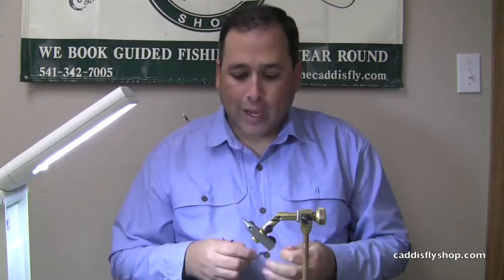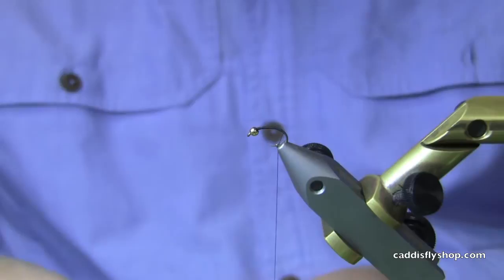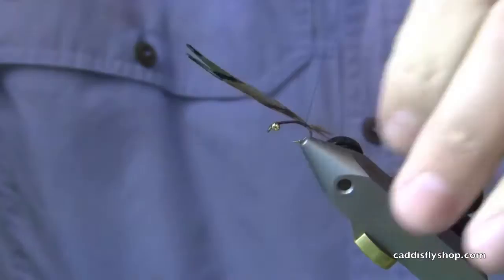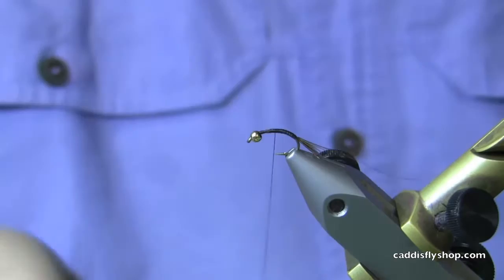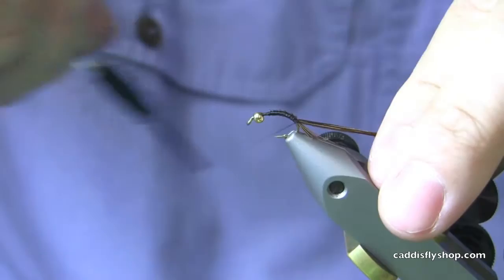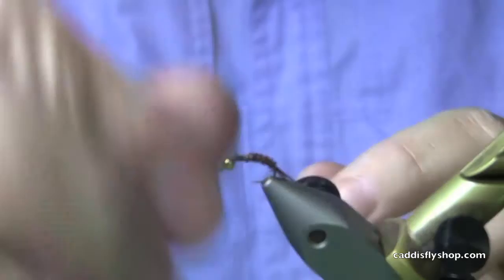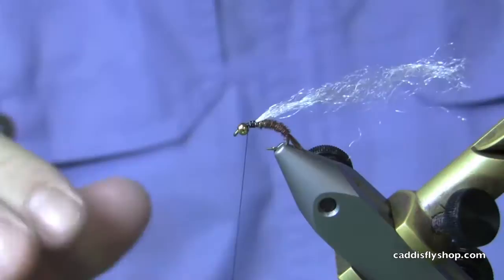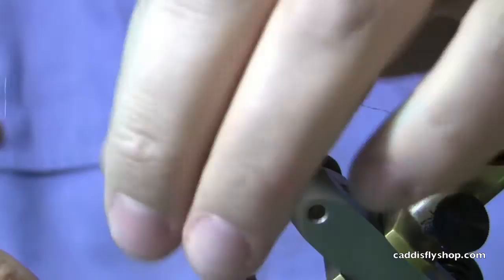Pheasant Tail Emerger Fly Tying Video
The Pheasant Tail Emerger pattern is designed to imitate a Blue Winged Olive Nymph. It's a simple to tie, highly effective pattern that works on most Western streams.